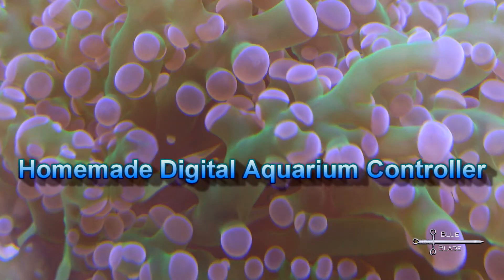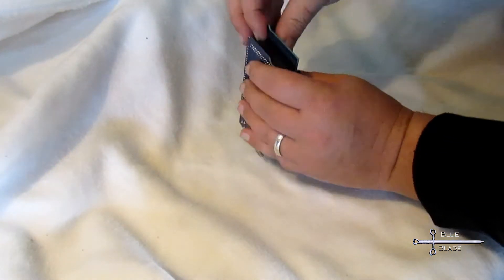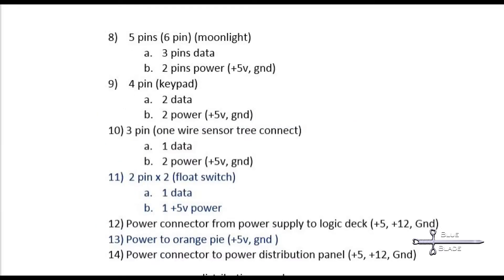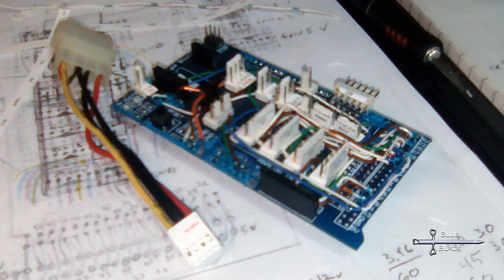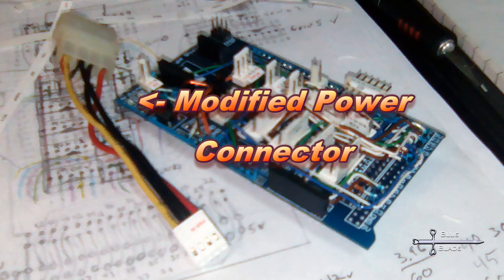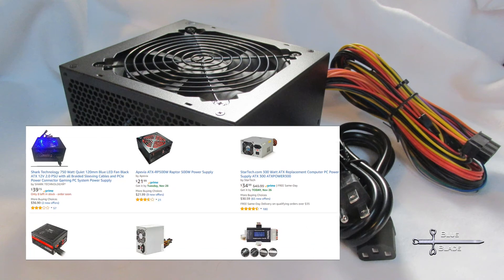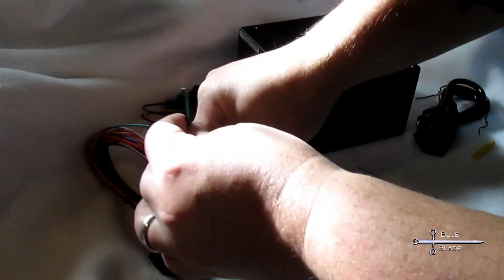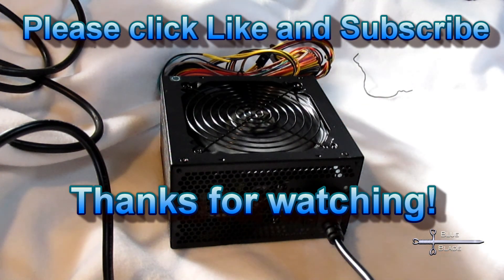DIY Arduino Aquarium Controller Part4: Arduino shield and PC power supply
This covers the design and construction of the Power and signal distribution shield for the Arduino Mega, and the use of a PC power supply for the controller.
Part4 of my How-to series for Arduino Mega and Raspberry Pi based DIY Aquarium Controller.

-update- I wanted a 2nd for the test bench, so i designed a board that can either have the pin headers or test LED's . there is now a video showing the test board.

correction: for arduino, it is a "shield" rather than a "hat" -in the video i tend to use them interchangeably.
Links:
How to turn a PC power supply into a non-PC power source:

Prototyping shield/Hat ebay search: